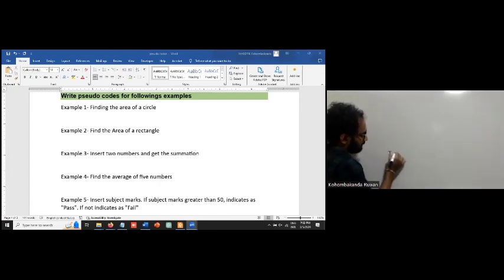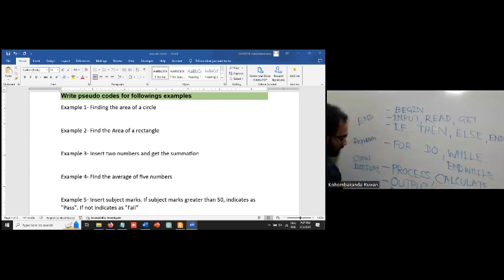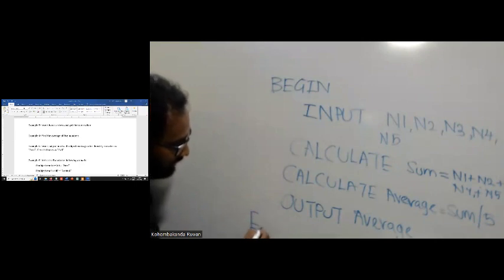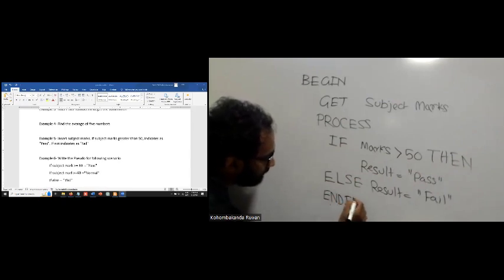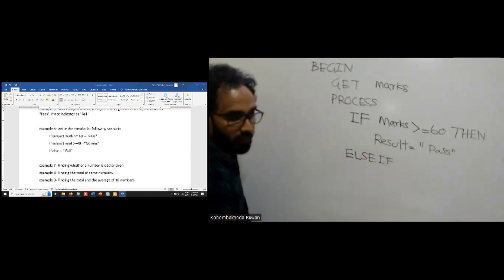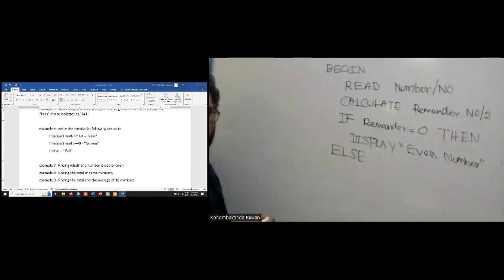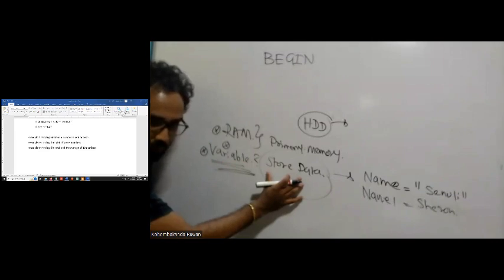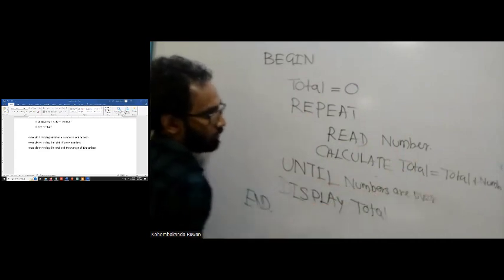Programming - Part II Grade 11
අපගේ ඔන්ලයින් පන්තිය හා සම්බන්ධ වීමට ඔබගේ නම , ශ්‍රේණිය ,පාසල  හා වට්සැප් දුරකථන අංකය වට්සැප් කරන්න